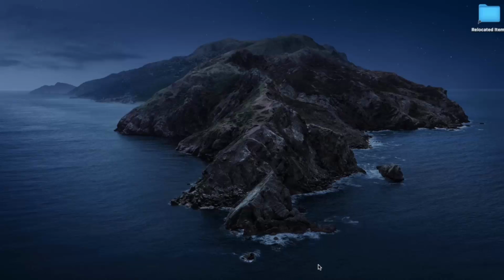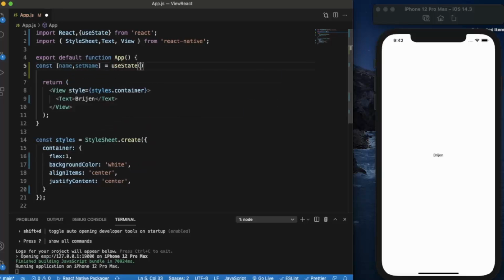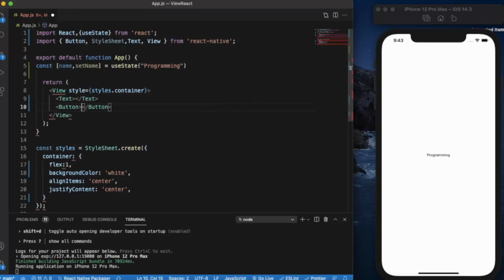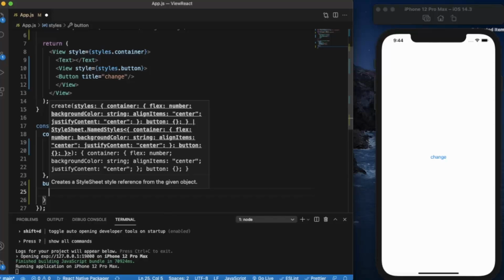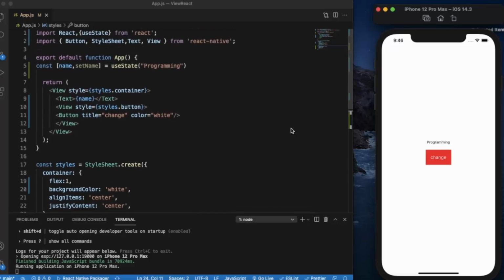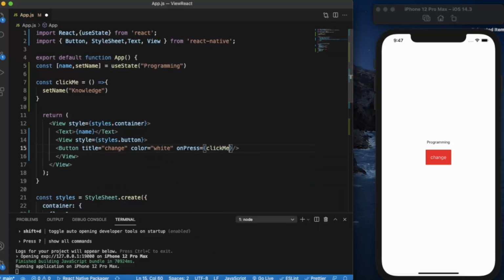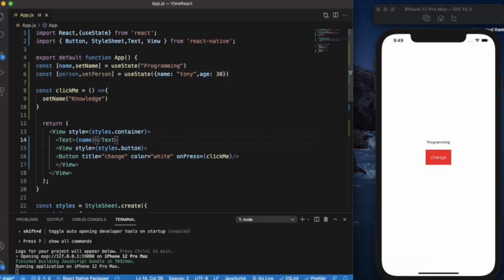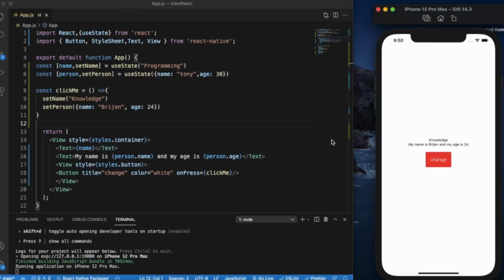React Native Tutorial - React Native State